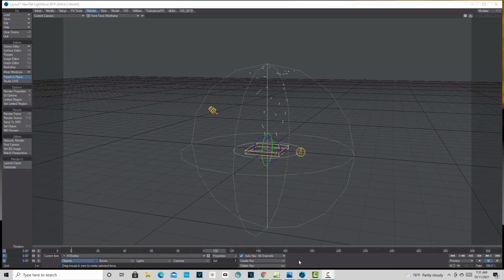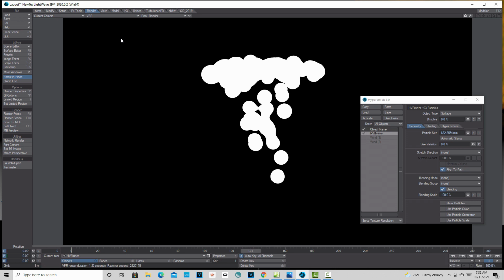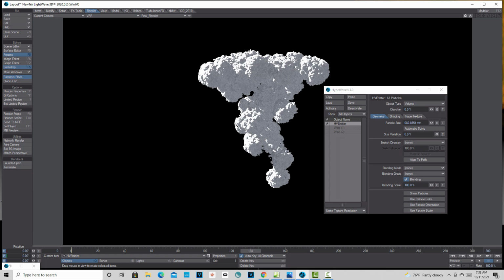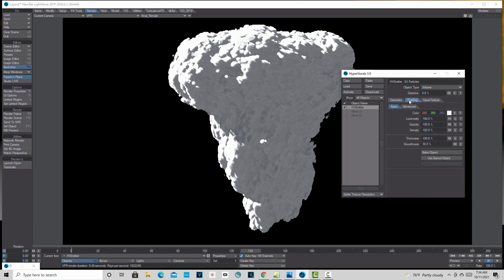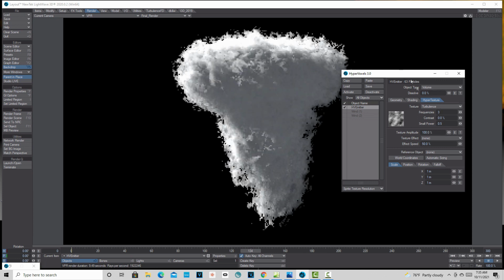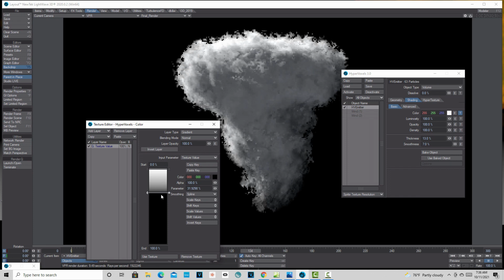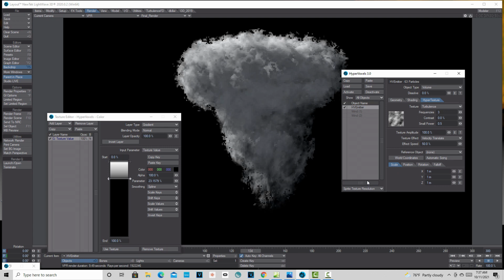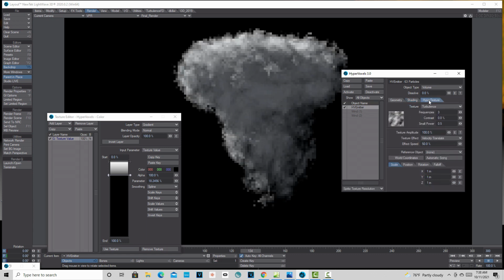Part 2: Texturing A Tornado / LightWave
Part 2 of making a tornado. Note: Render quality settings were set high on final frame render, so rendering time was seriously inflated; normally the settings aren't placed that high.